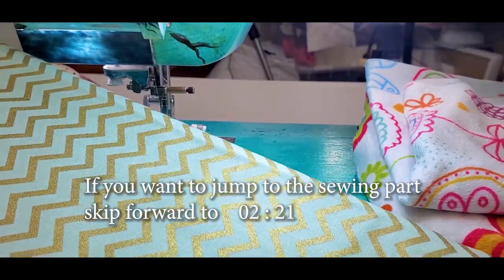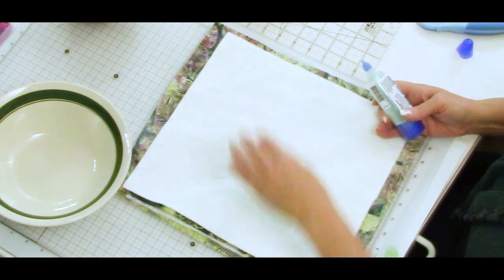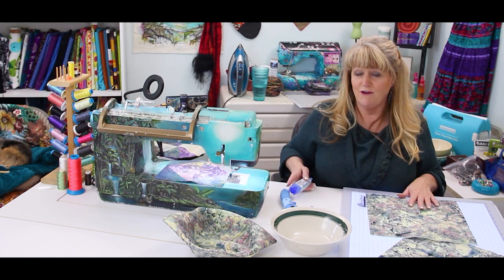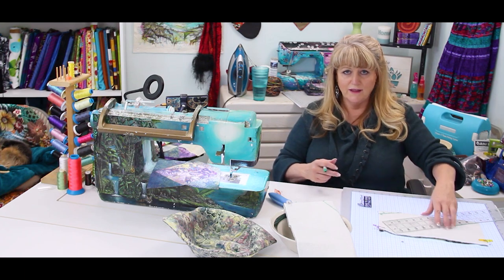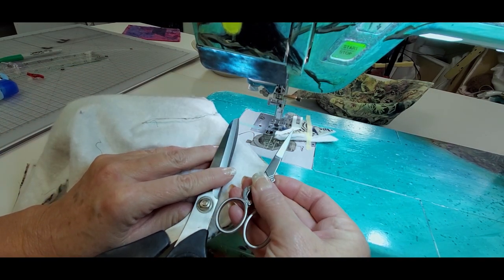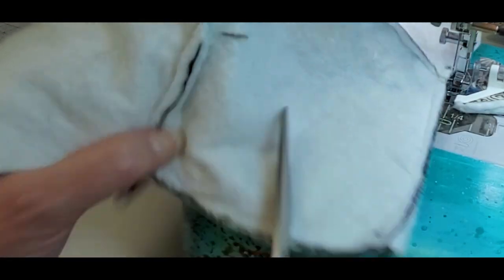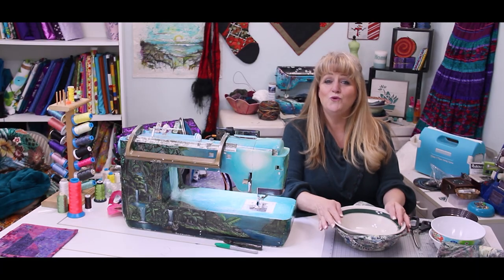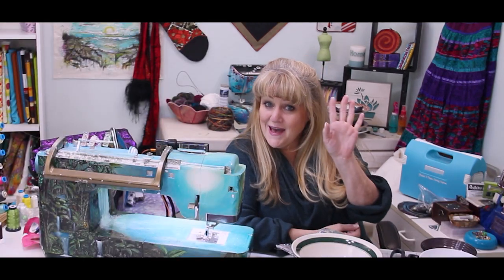Sewing Tutorial Bowl Cozies and the Science catch fire? Part 2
In this Part 2 video on Bowl Cozy sewing and fire safety, I delve a bit deeper into the science of fabrics and batting and help you think through the facts so that you can make an informed decision before making a bowl cozy or selling any. It is a fun beginner sewing and quilting project that I had fun creating for you and I hope that you enjoy and subscribe to my channel so you don't miss any other videos I create for the sewing, embroidery and quilting community.

Pattern
BOWL COZY Free Pattern has been added to my Free online school

Warning Label Printouts are available free in the Home Sewing Enthusiasts Group inside of

Satinedge foot - also known as the MAGIC FOOT!

Octi-Hoops on Amazon

From Amazon

VIDEOS